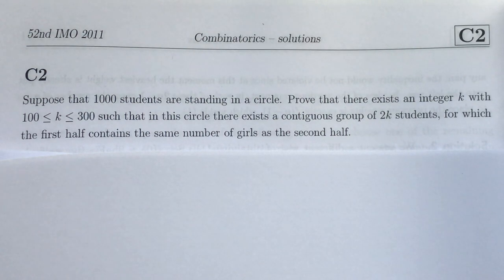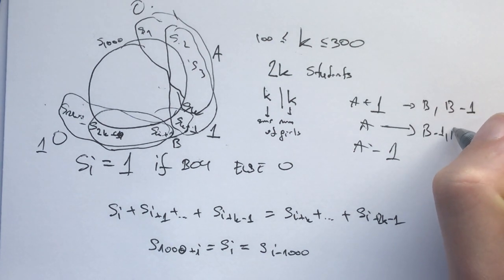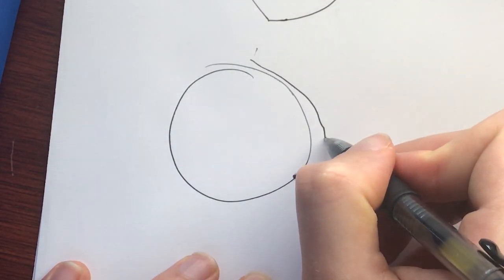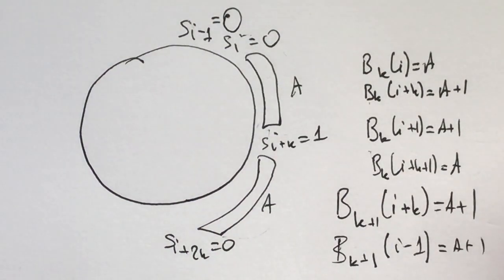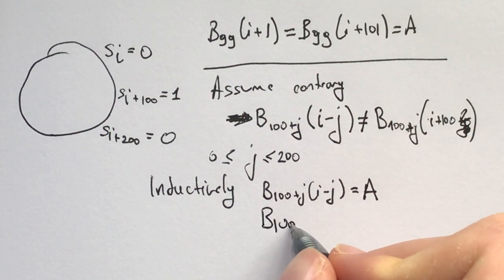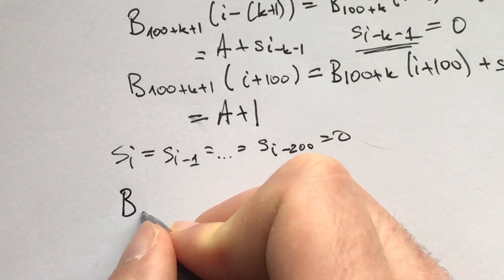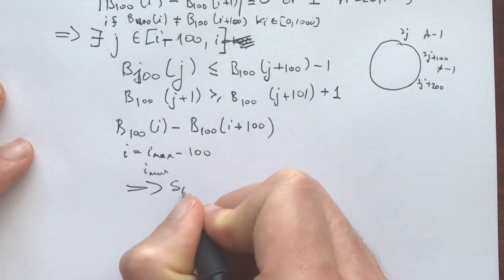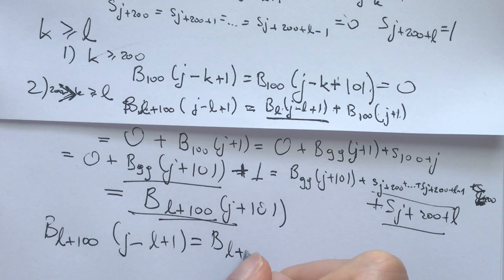International Math Olympiad Shortlist 2011 - C2 - A viewer suggested problem that I learned to love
I seriously disliked this problem when I first saw it, but because it was a viewer suggestion I had to look into it. I drew the problem figured out what it looked like and it's actually a pretty cool combinatorics problem.

If you're a combinatorics beginner, this can look daunting because it is for beginners. Try IMO SL 2013 C1 first or start solving the problem after I translate it into some mathematical notation.

If you're an intermediate combinatorics problem solver, this is a cool problem to practice on. Take the upper suggest bound of time to play with this problem.

If you've done a bunch of combinatorics and consider yourself a pro (and don't consider yourself this if you haven't solved a couple of C3s, C4s, C5s), this will be nice training for you.